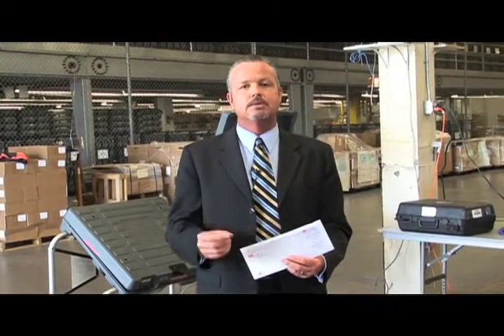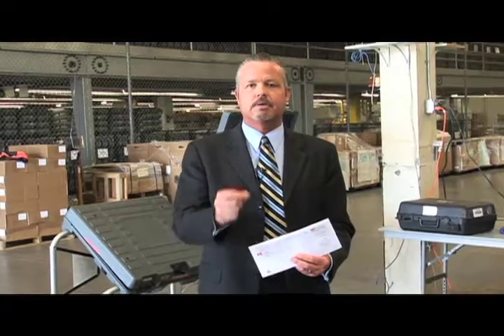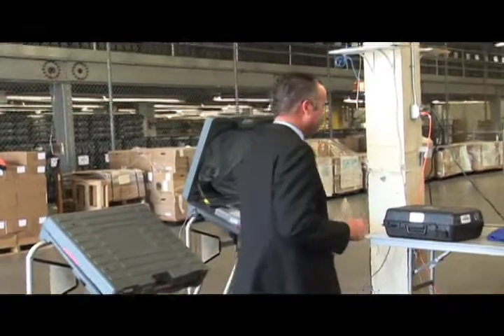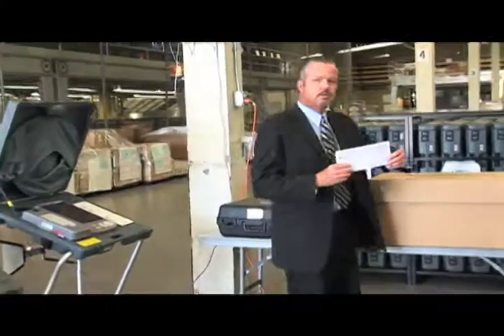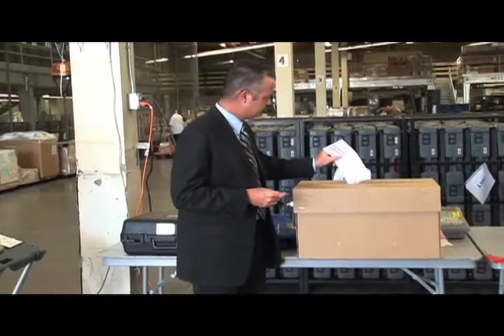Page 66- VBM Voter Does Not Sign Roster.mov